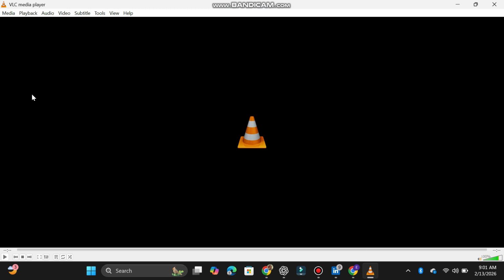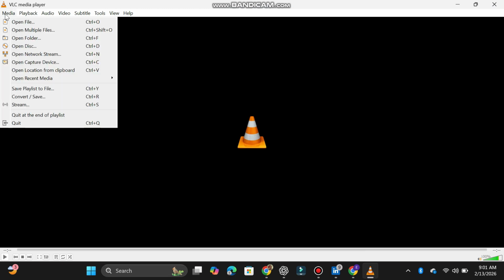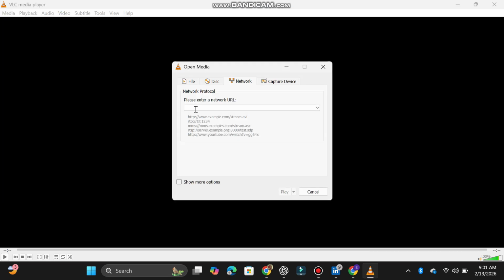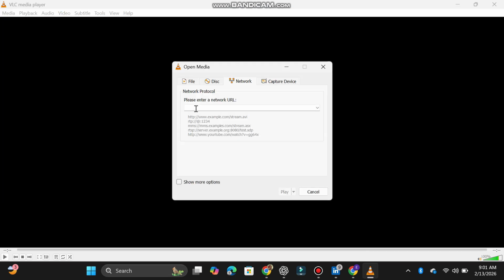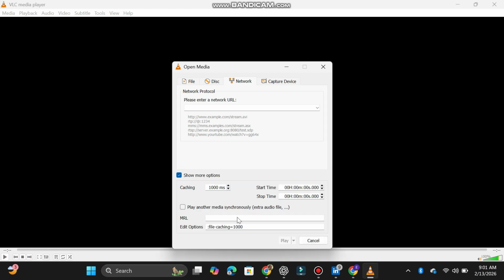How To Open Network Stream On VLC Media Player (In 2026) super easy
Learn how to open and play a network stream in VLC Media Player using simple and easy steps. In this video, you’ll see how to access the Open Network Stream option, paste a streaming URL, and start watching content directly from the internet without downloading it.

This quick tutorial is perfect for beginners who want to stream online media using VLC Media Player on their computer. Just follow along step by step and you’ll be able to play network streams in seconds.